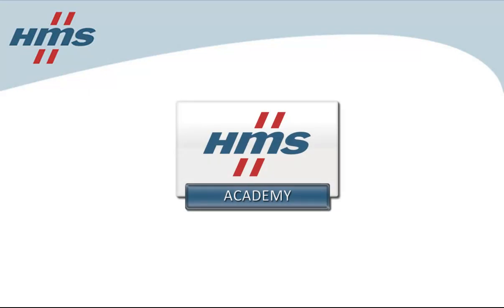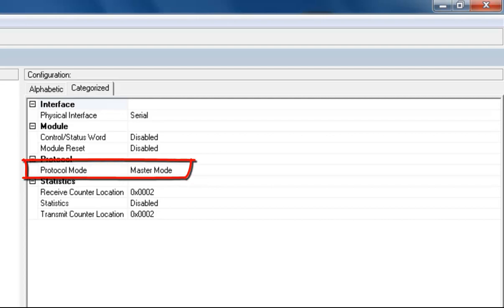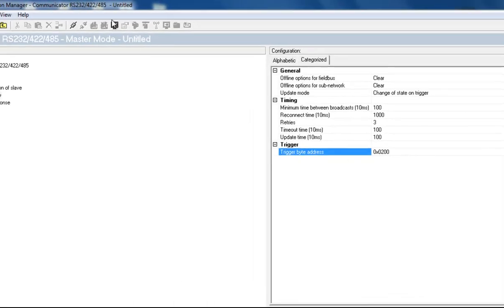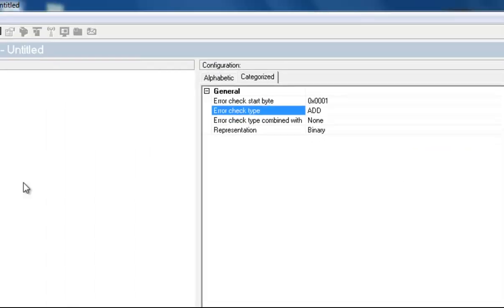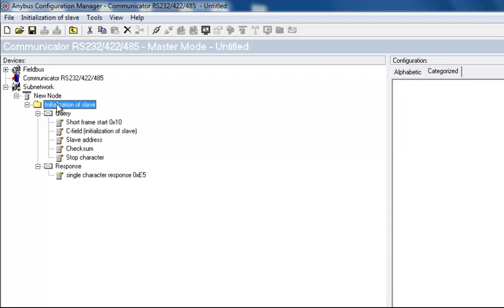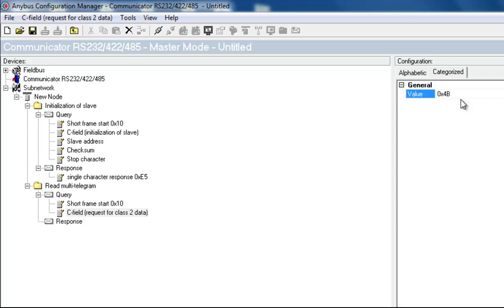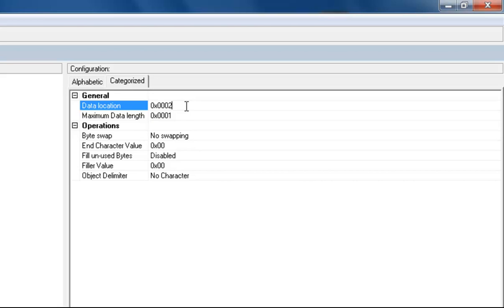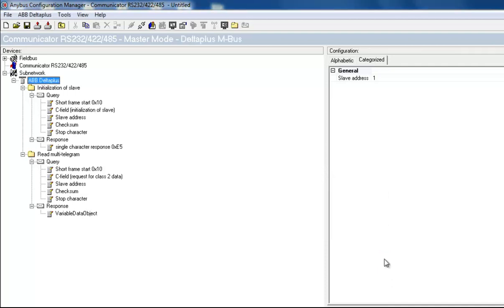How to connect an M-Bus measuring device and an industrial network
This screencam demo shows how to use the Anybus Configuration Manager to configure communication between and M-Bus device (in this example an ABB energy meter) and an industrial network (in this case PROFIBUS).